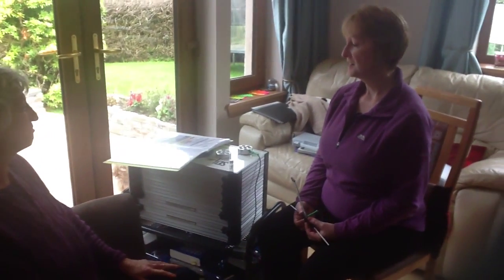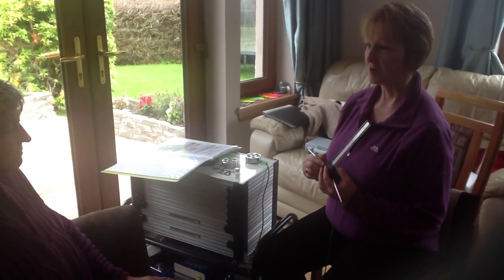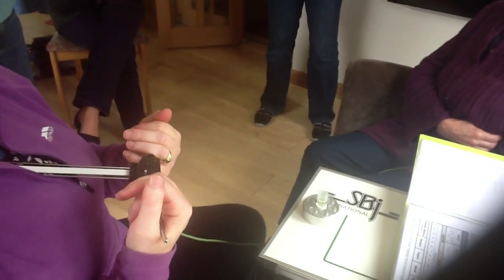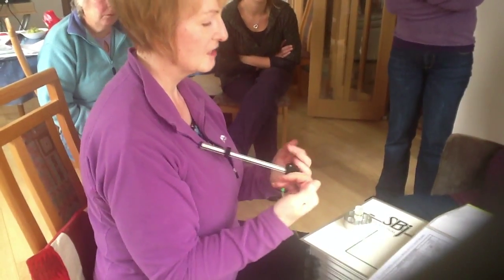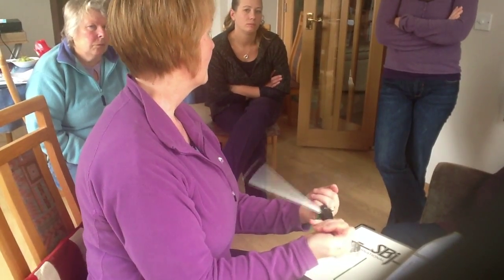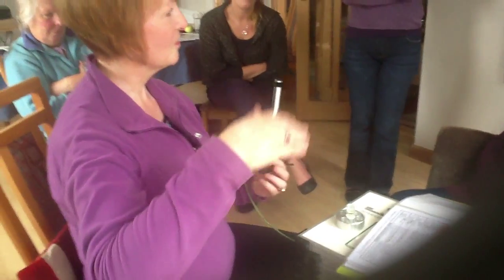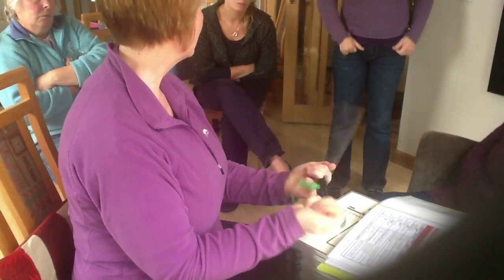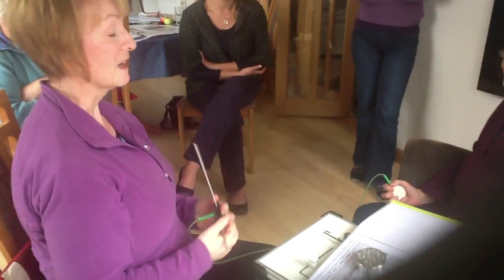THE ACMOS METHOD - Repairing an Energy Leak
Shows the Acmos Lecher Antenna in action during the process of Acmodynamization where the energy of a specific harmonious remedy is offered for uptake by the body.

In this example many lines of energetic information are tuned with the antenna using one of 24 Acmos essential oils, in this case sage oil. The energy leak was repaired with an Acmos colour filter followed by the application of the sage essential oil to strengthen or retune a fragile line of inherited information.

Only the dynamization of the oil is shown in this video